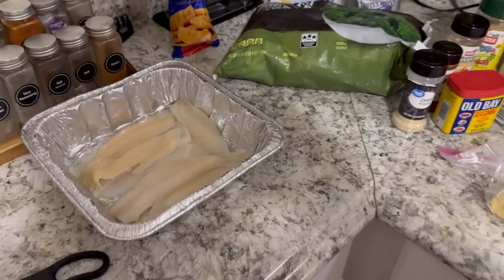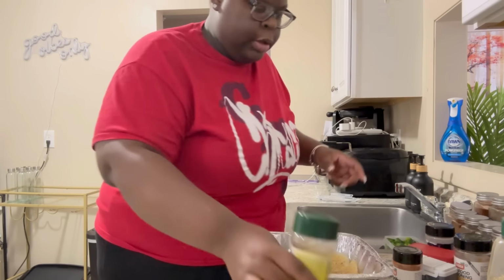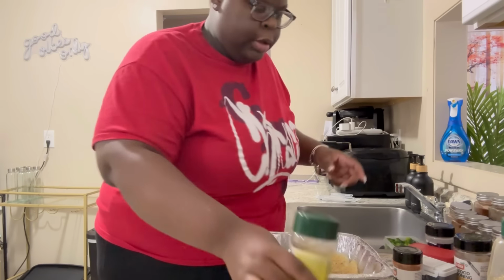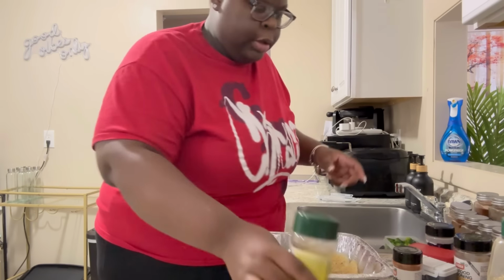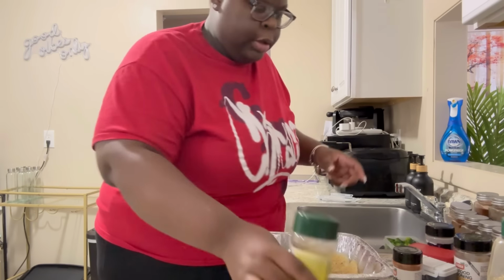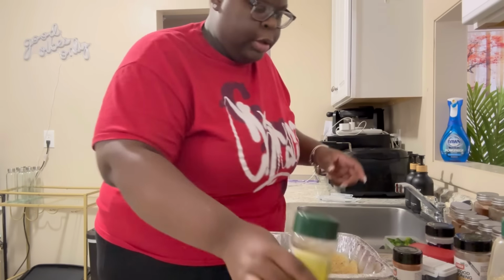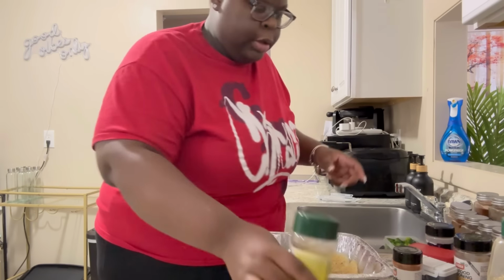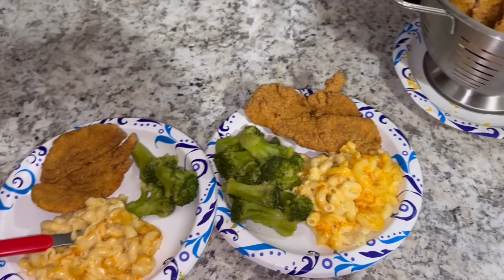COOKING WITH TIONA JAI | FRIED FLOUNDER, STEAMED BROCCOLI, & BAKED MACARONI AND CHEESE